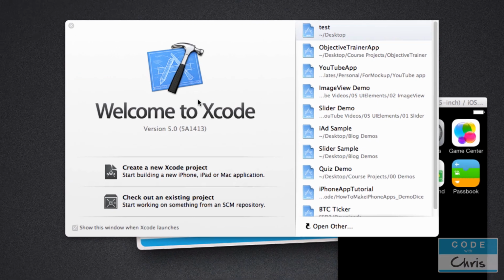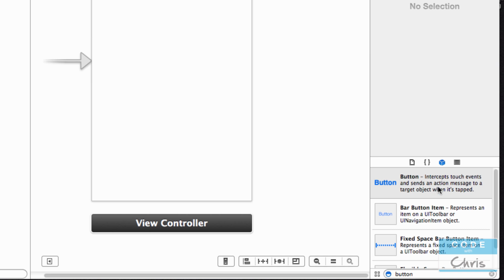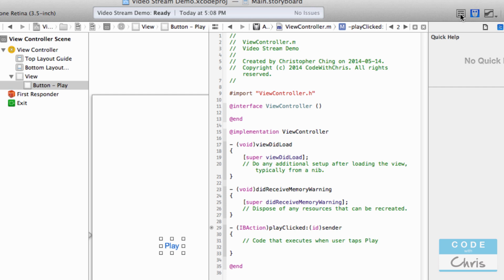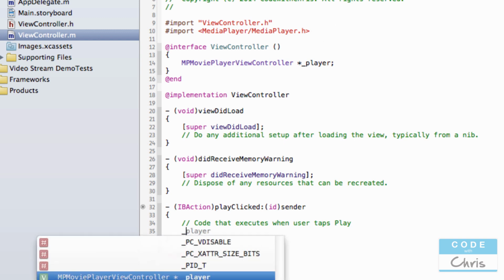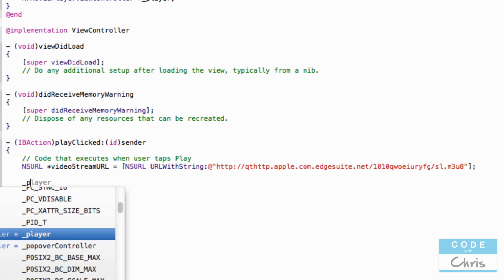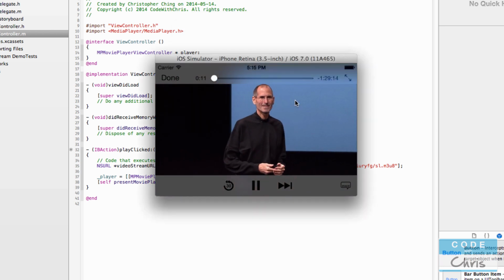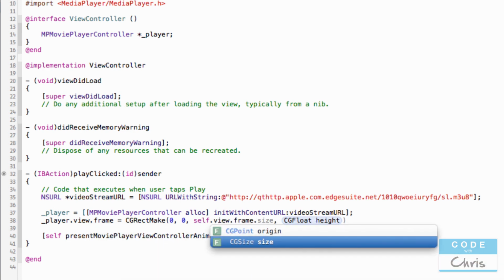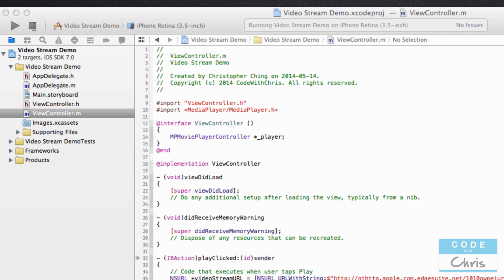How To Play Video Streams In Your iOS App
In this video, I'll show you guys how to play video streams in your iOS apps with the MPMoviePlayerController and MPMoviePlayerViewController. This will allow you to play videos inline or to play them in a new full screen view.

Learning Objective C doesn't have to be hard! In these tutorials, you will learn Objective C programming syntax, classes and software design patterns so that you can program iOS apps.

The goal is to get apps submitted into the Apple App Store and to have fun doing it! I will teach you the basics of using XCode, architecting iPhone and iPad applications, designing the user interface, coding it in Objective C, all the way to monetizing it and putting it into the Apple App Store.

My channel, CodeWIthChris, is about all the aspects of building iOS apps. I'll post video tutorials on Objective C, XCode, how to submit apps to the Apple App Store, and tutorials on building various types of apps or integrating things like analytics, advertisements etc. You might even find the odd app review here or there!